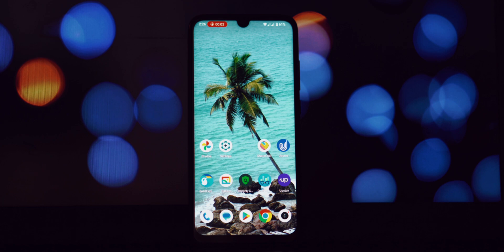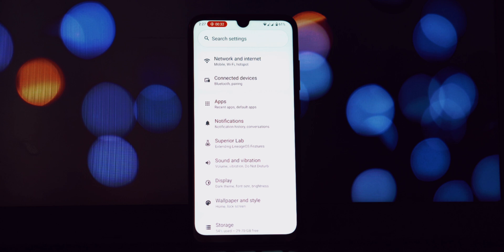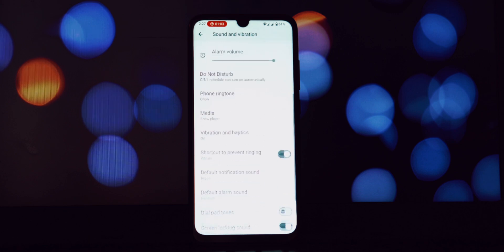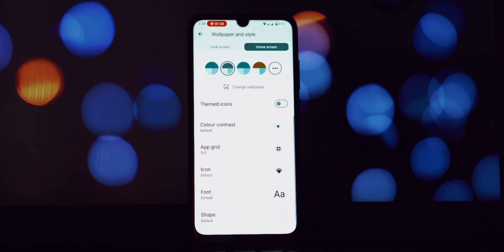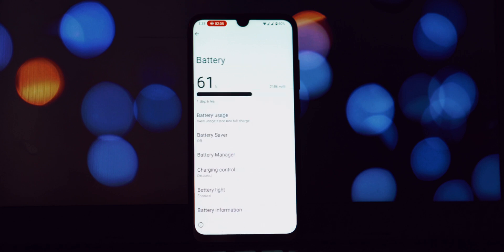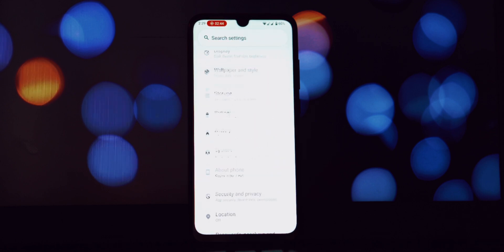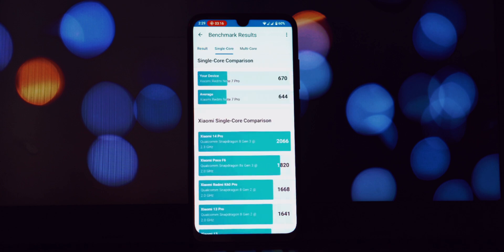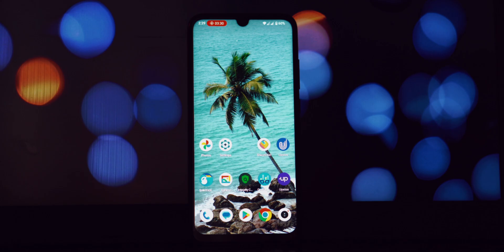Superior OS: Android 15 with February 2025 Patch on Redmi Note 7 Pro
Hey everyone! 👋 Welcome back to another video where we're taking a deep dive into the latest custom ROM for the Redmi Note 7 Pro: Superior OS based on the brand new Android 15! 🔥 In this video, we explore all the key features this ROM has to offer. We'll check out the inclusion of Cloudflare DNS for potentially faster and more private Browse, the customization options,

Installation Guide :-